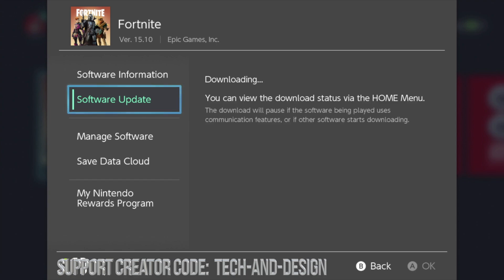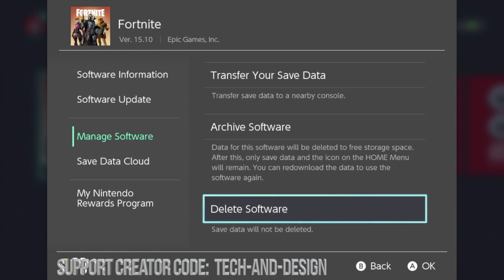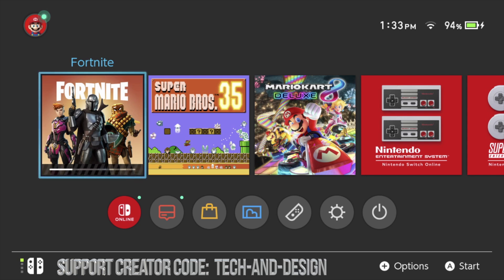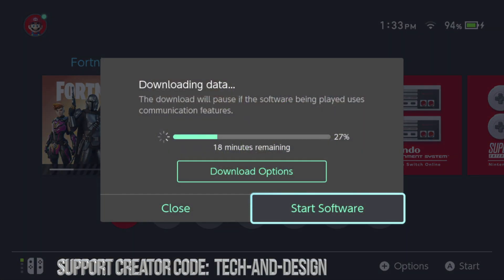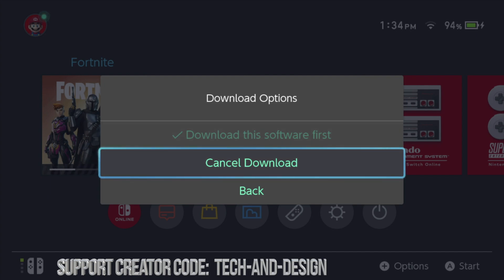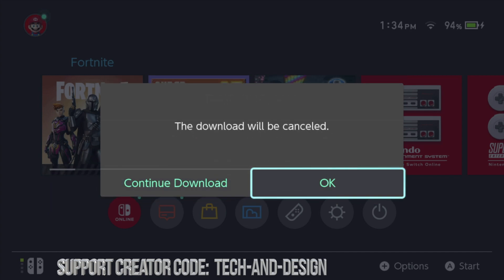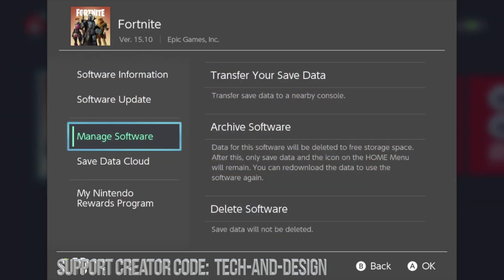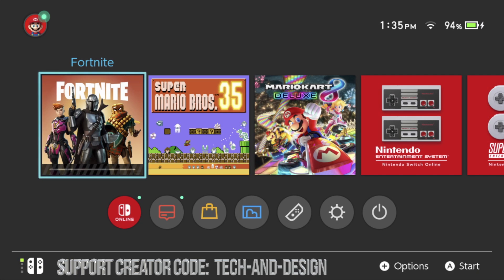Fortnite Stuck Updating FIX on Nintendo Switch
Fortnite not working on Nintendo Switch Fix